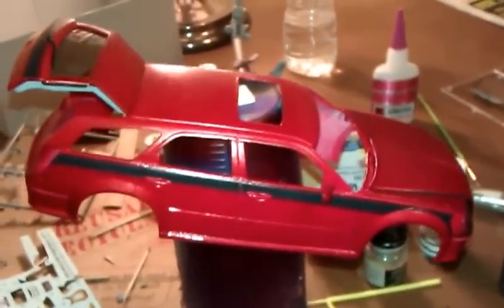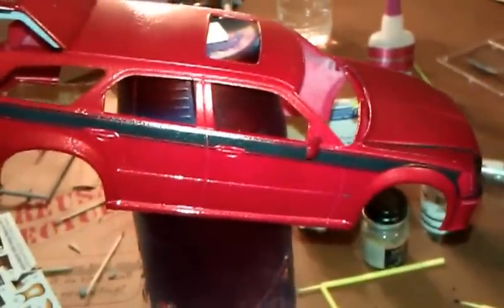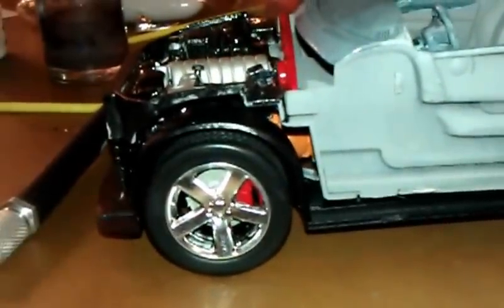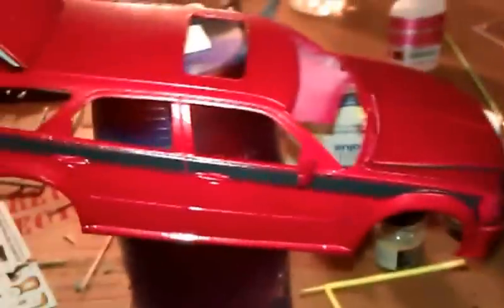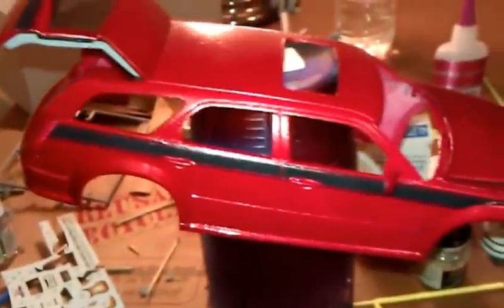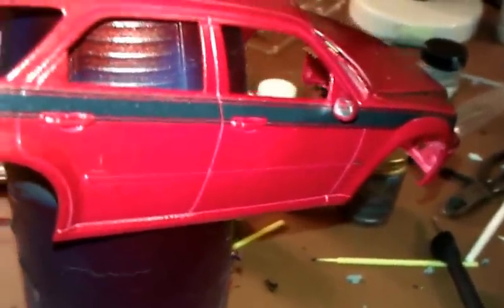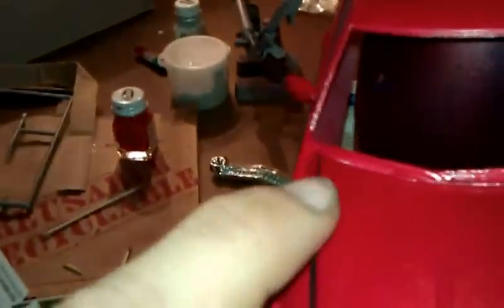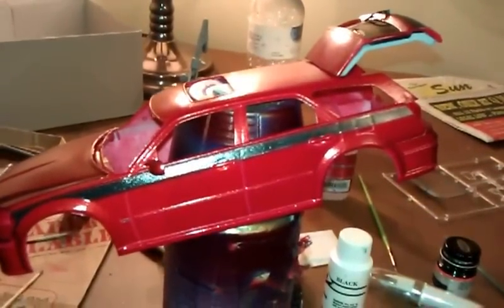Magnum update 7/1/2012